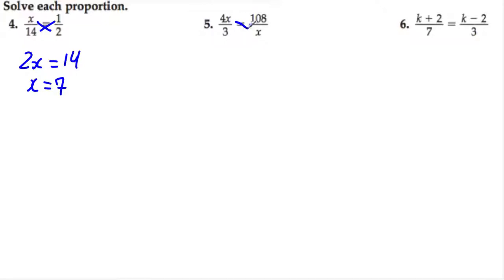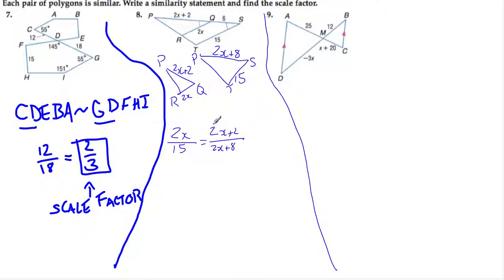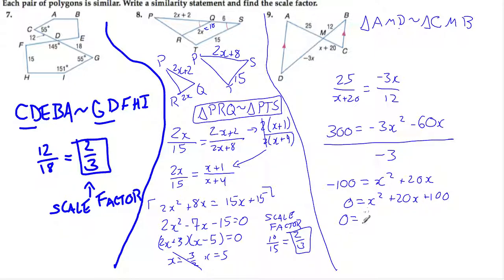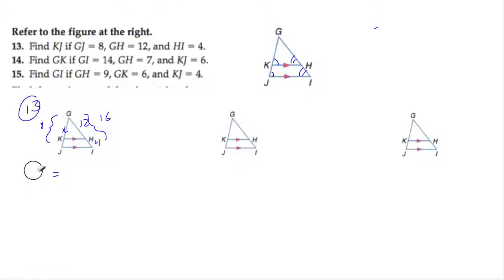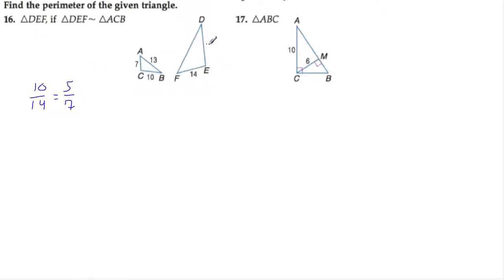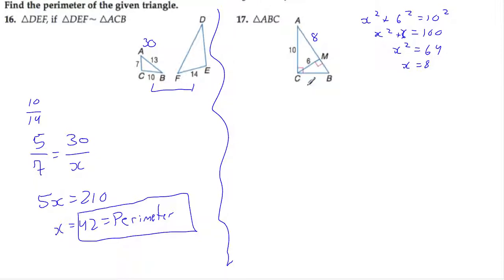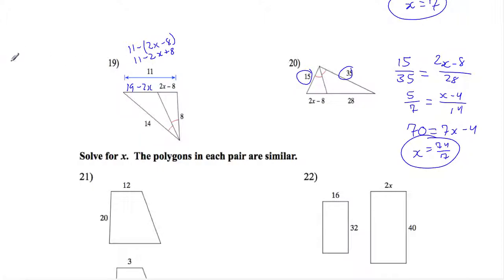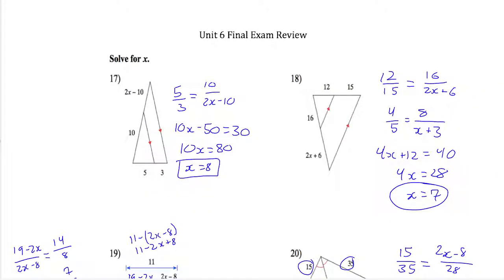Exam Review: Unit 6